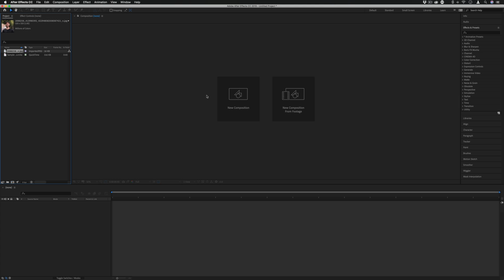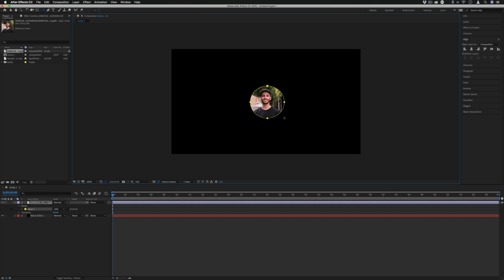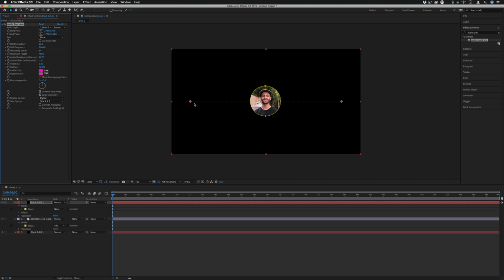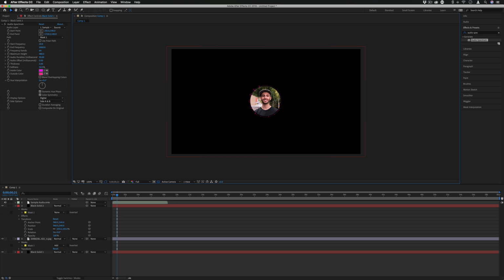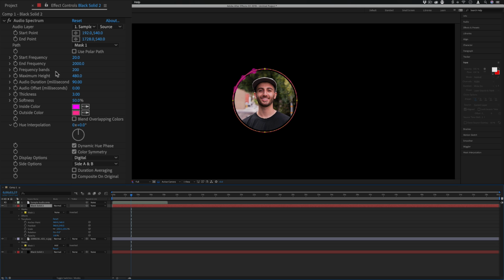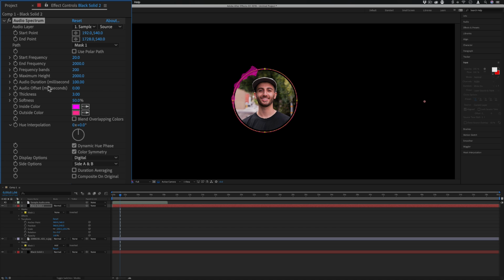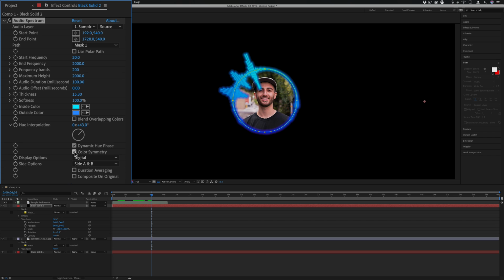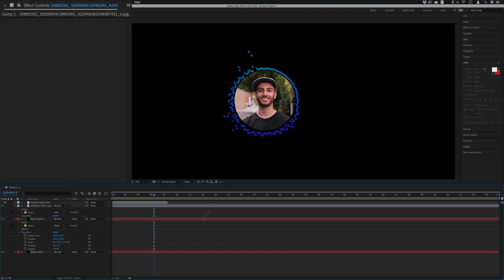How to create Audio Reactive Circle Wave Spectrums in Adobe After Effects | CC Tutorial